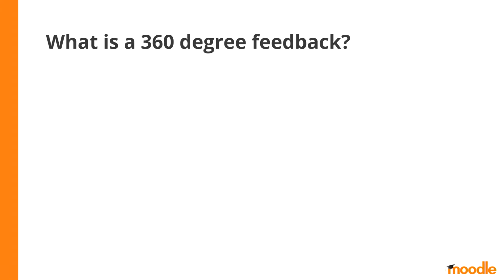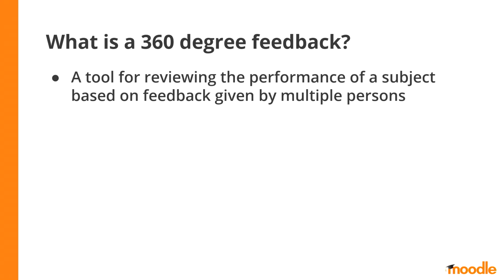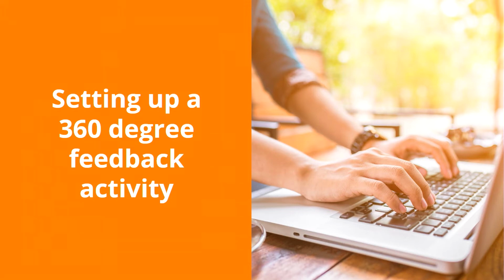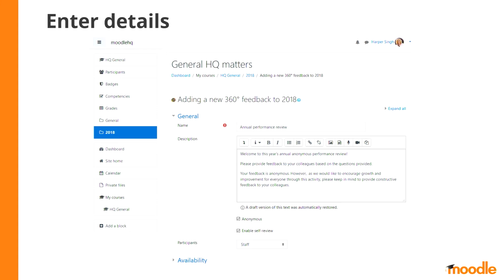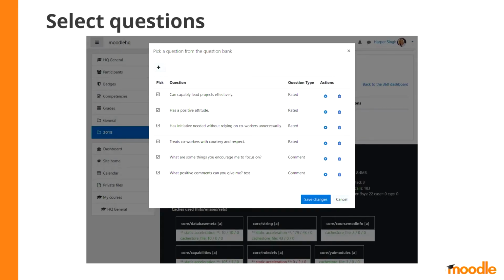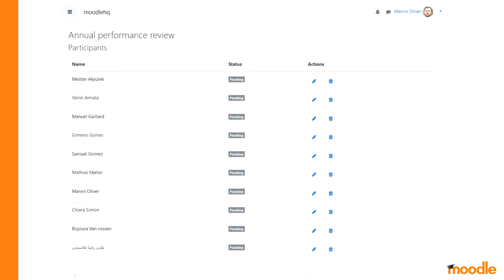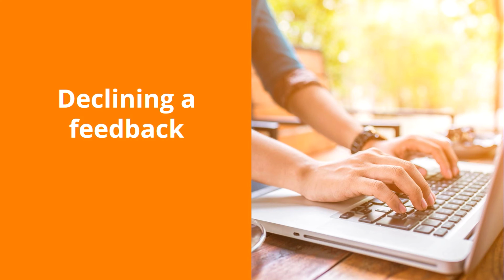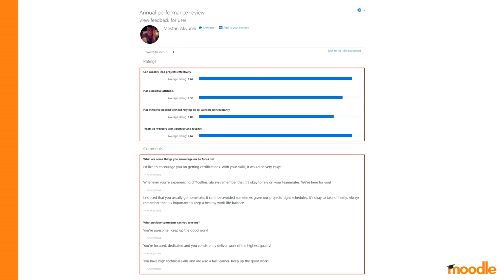A simple 360° feedback activity module | Jun Pataleta - Moodle HQ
A simple 360° feedback activity module

Jun Pataleta
Moodle HQ